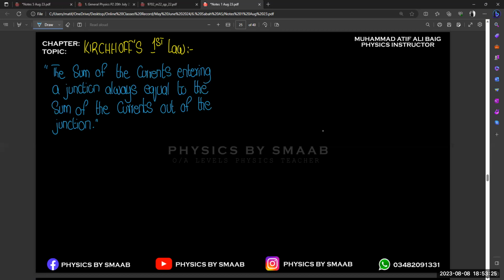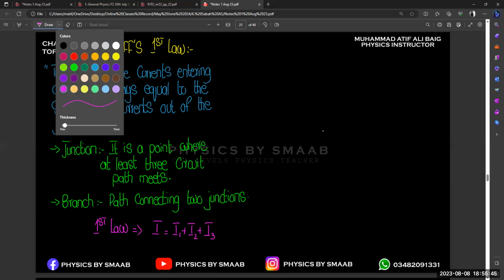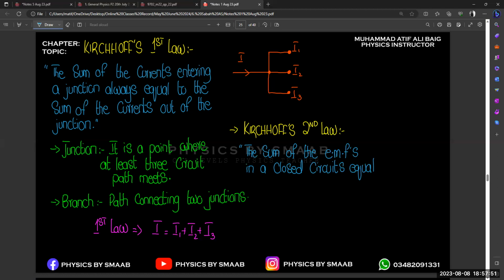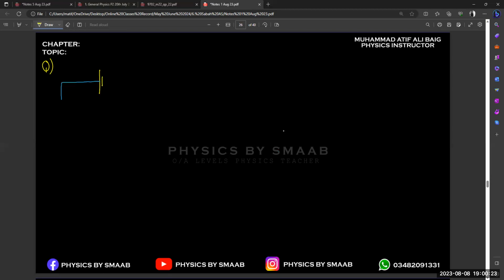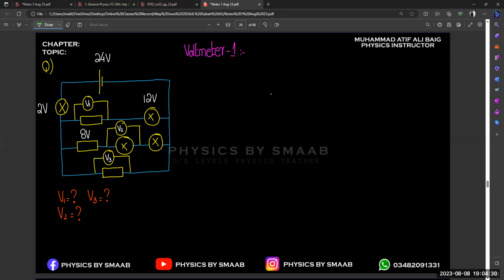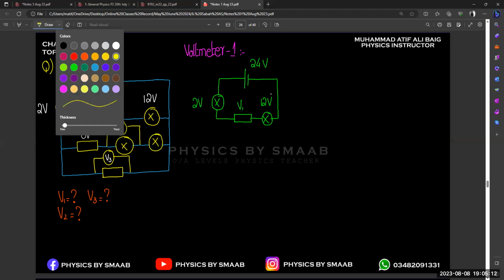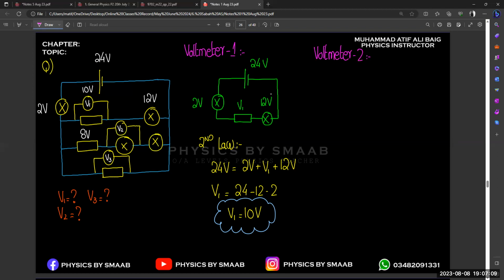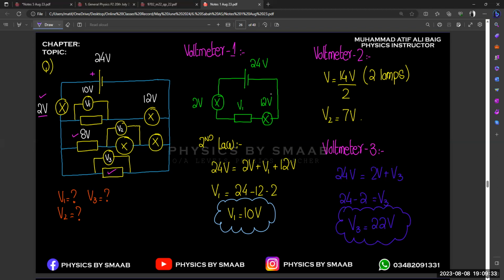Chapter: Electricity | Kirchhoff's Law | Lecture 04 | AS Level | Physics by SMAAB